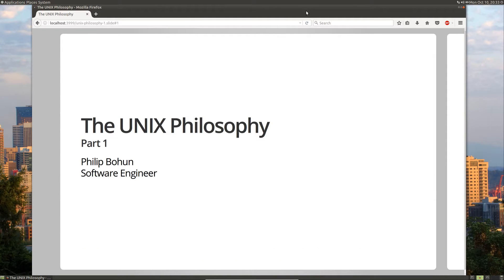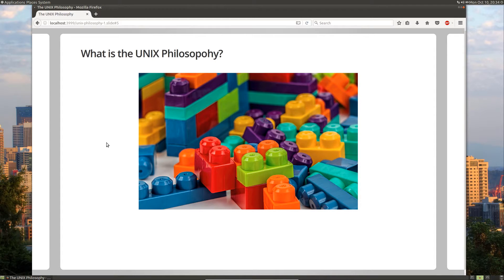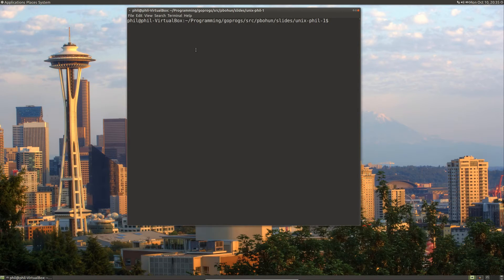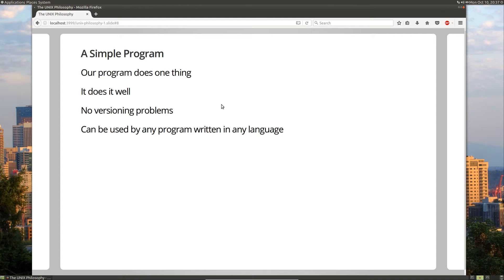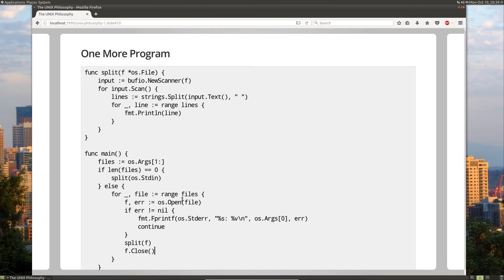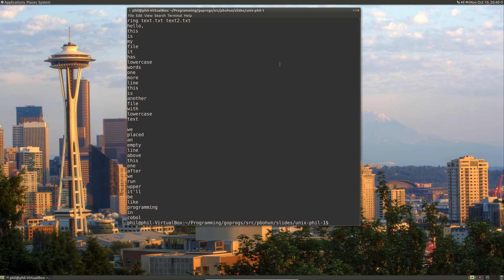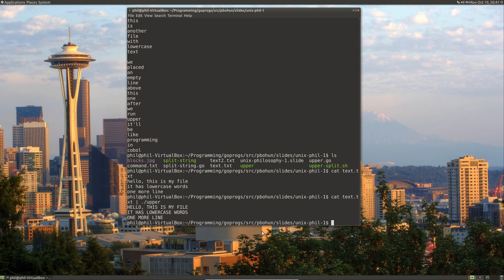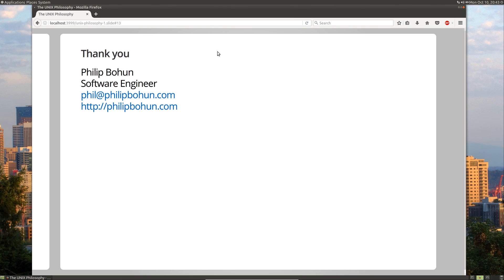#1 The UNIX Philosophy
An introduction to the UNIX philosophy with examples in the Go programming language.